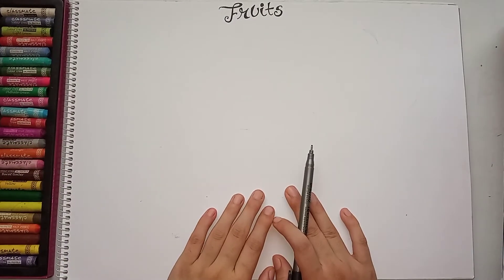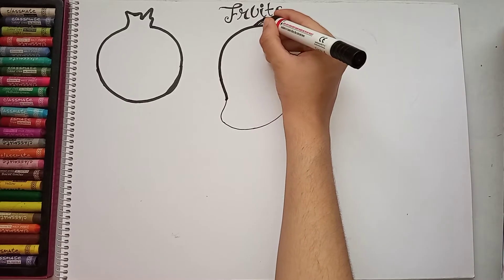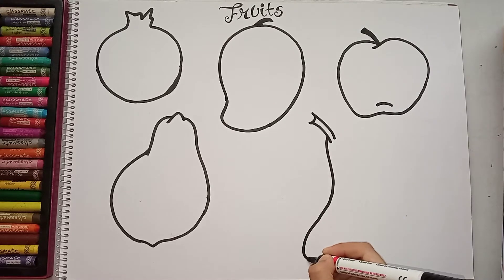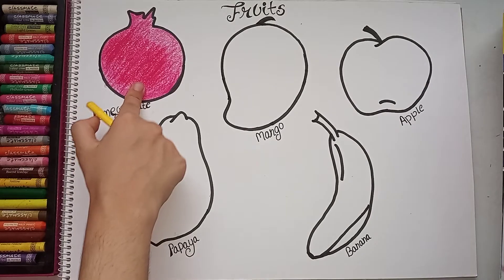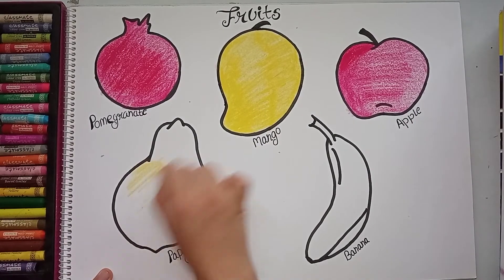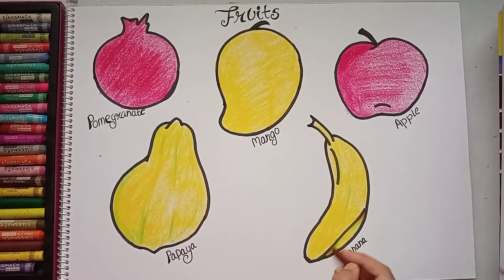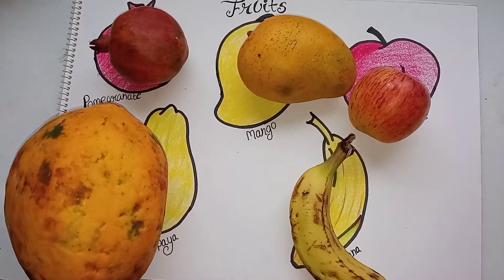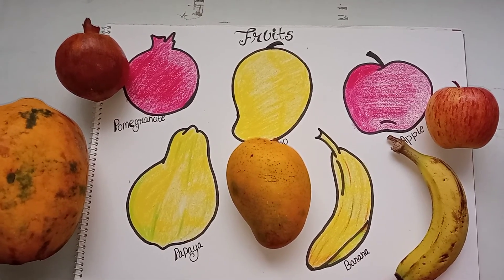Draw easy fruits/Montessori fruit activity